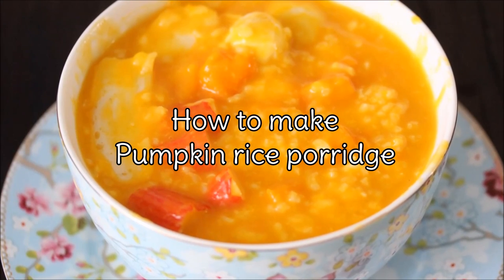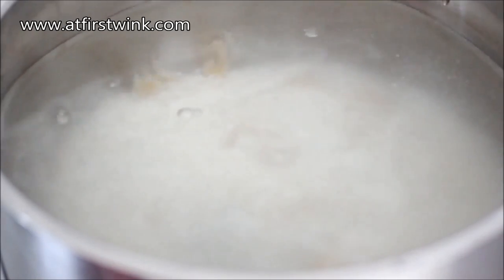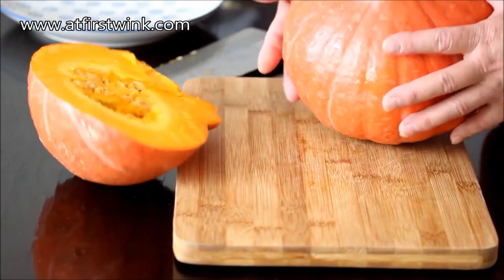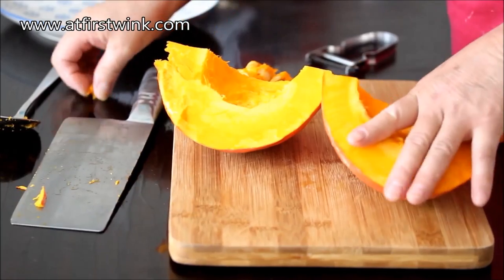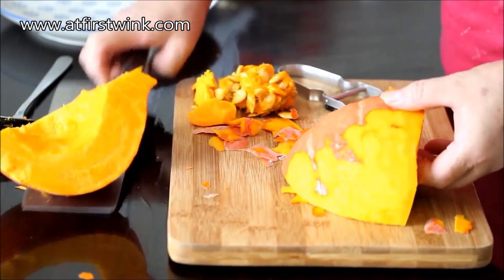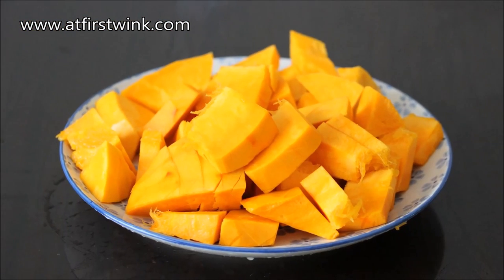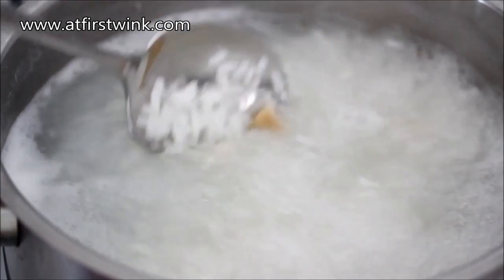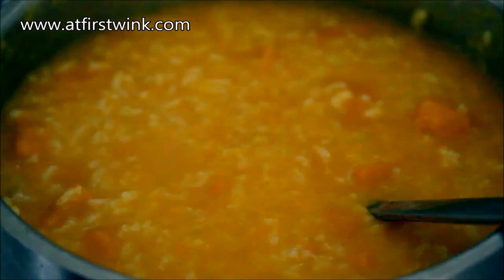How to make pumpkin rice porridge with seafood flavor (海鮮味南瓜粥)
In this video, I will teach you how to make pumpkin rice porridge with soft bits of pumpkin. To create a sea food flavor, I added a dried scallop broth, fish cakes, fish balls, and crab sticks.